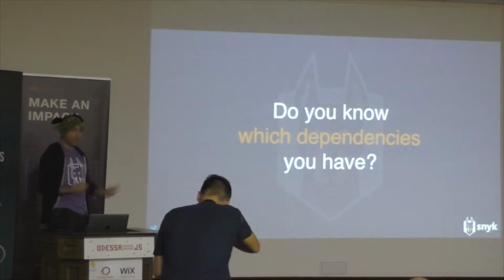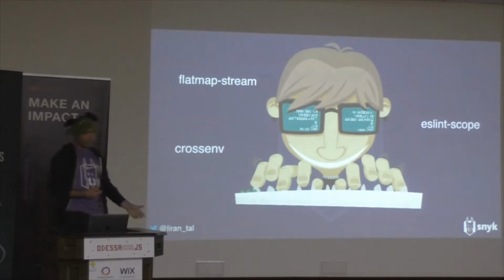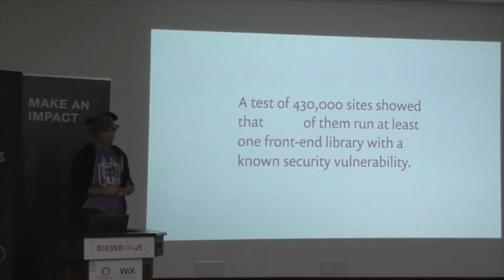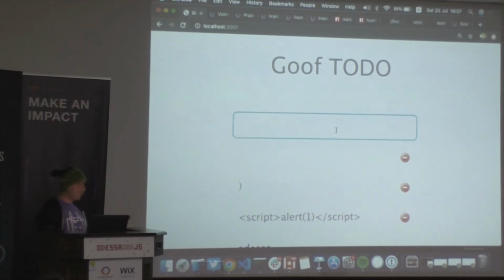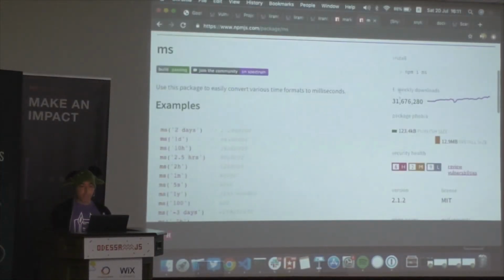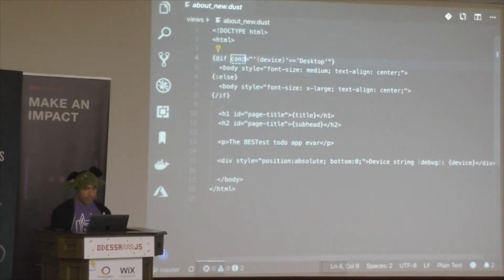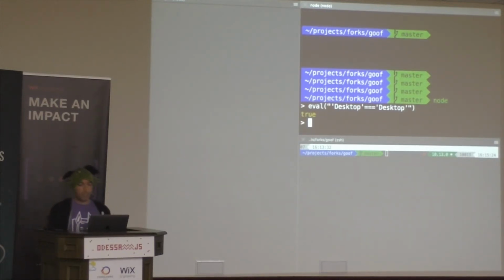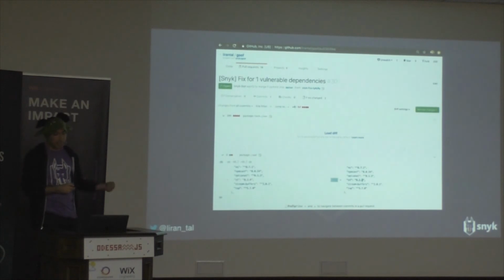Liran Tal, StrangerDanger: Finding Security Vulnerabilities Before They Find You! [EN]